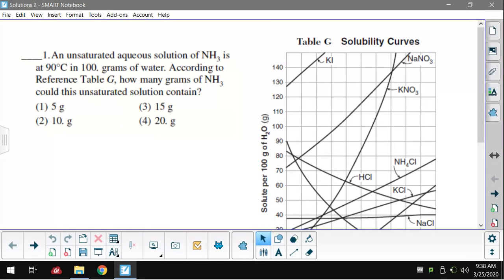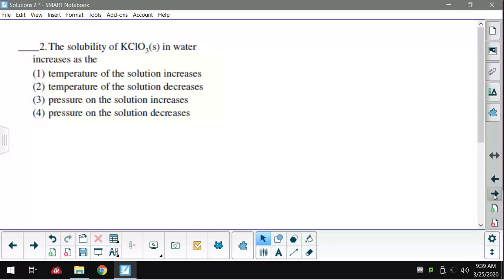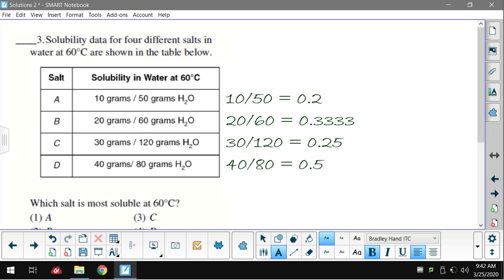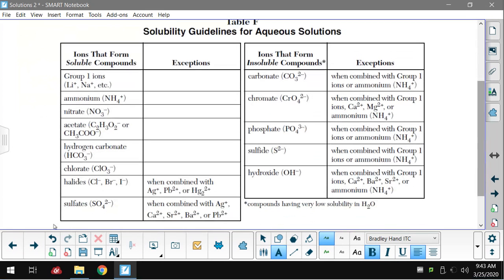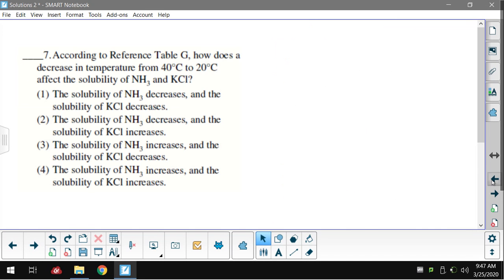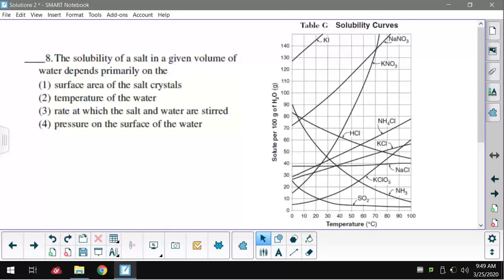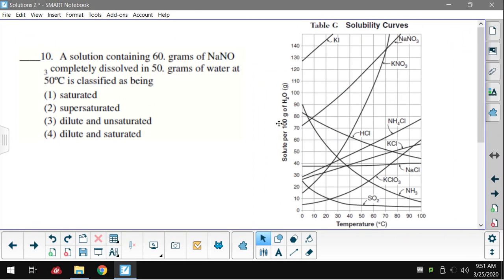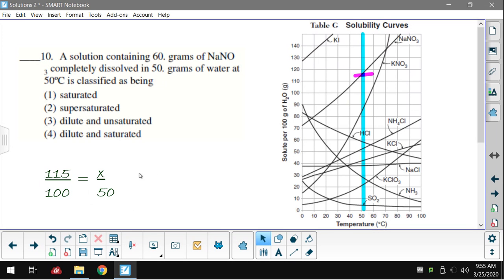Solutions 2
Table G